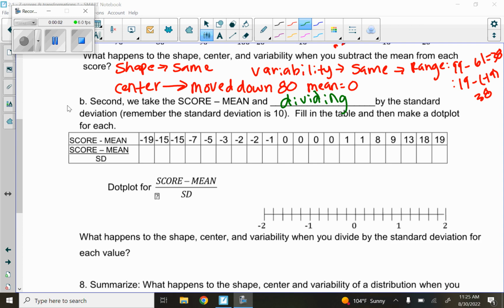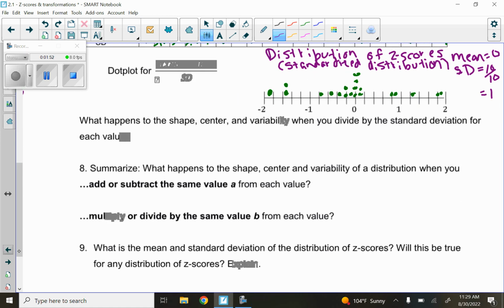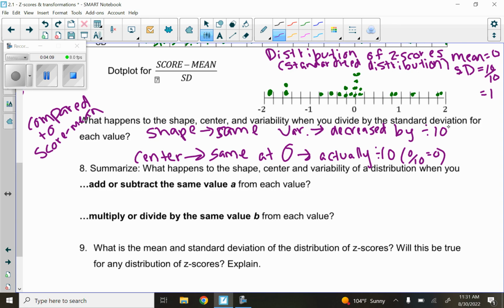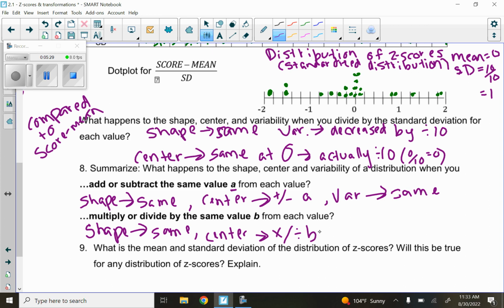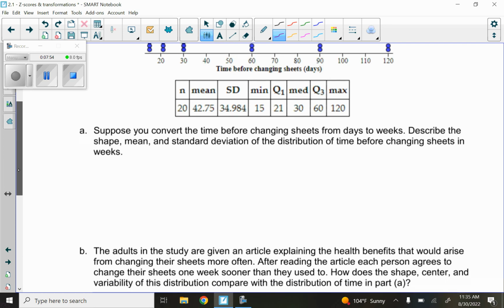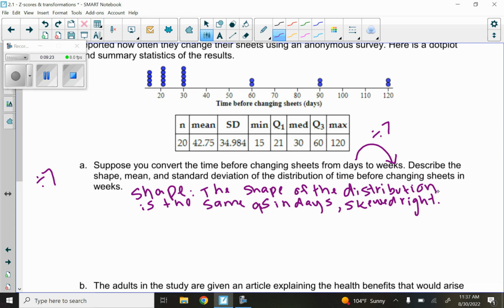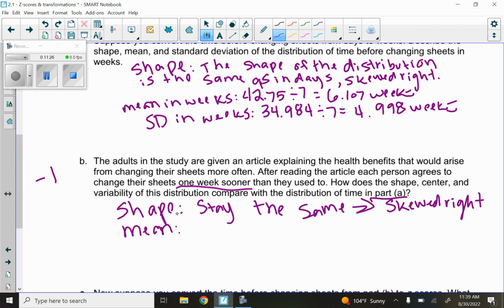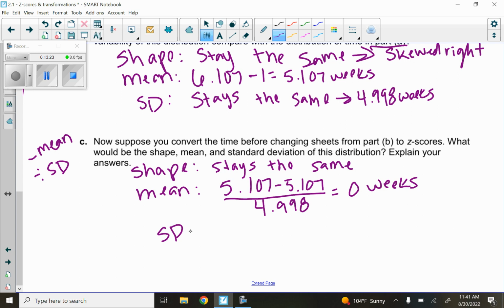2.1 Notes Finished